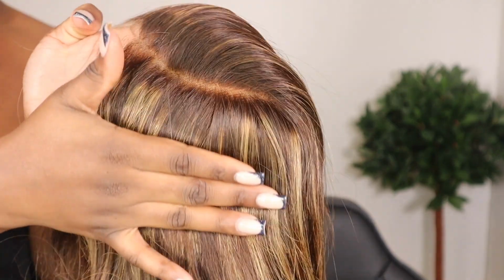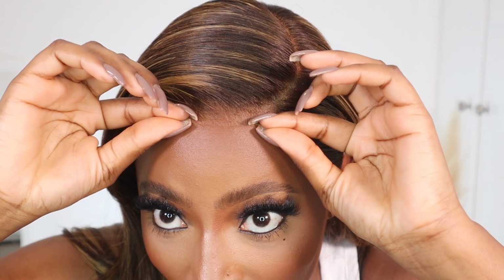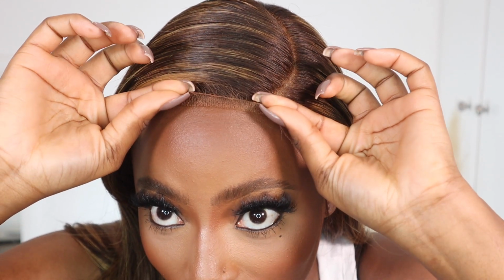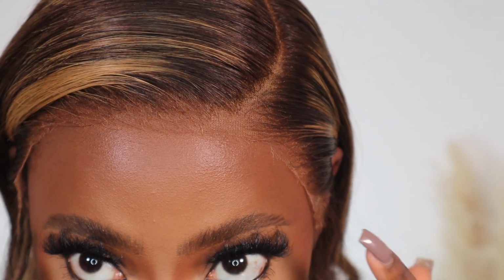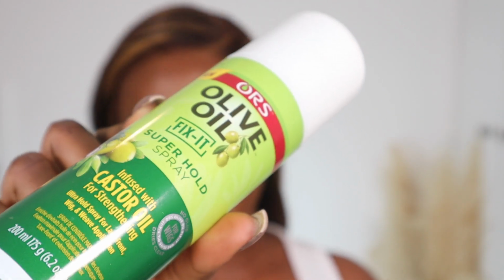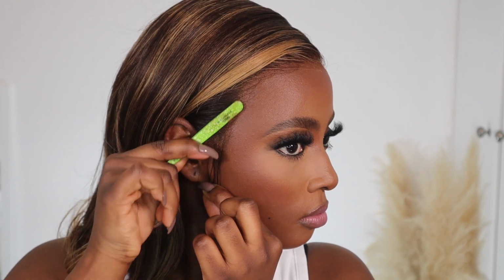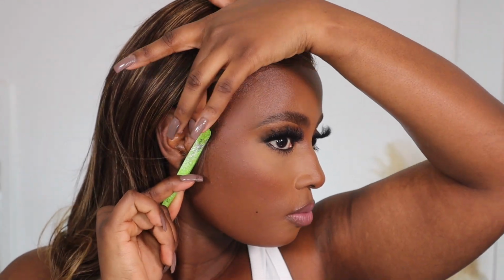3-STEPS MELTED GLUELESS WIG| 13x6 DEEP PARTING HD LACE FRONT WIG FT HAIRVIVI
HAIR DETAILS:
Enjoy BIG DISCOUNT: bemi (Limited Time)
▬▬ ★☆ Free Return No Reason ☆★▬▬
Length & Density: 16 inch & 180%
Lace Type: Invisible HD Lace

▬▬▬ Hairvivi *NEW* Fitted Glueless Wig ▬▬▬
a snug, fitted hairline with an elastic band and combs for extra security.
worn with or without glue - the choice is yours.
✔ Clean Bleached Hairline & Frontal
✔ Piano Keys Elastic Band
✔ Pre-made Fake Scalp